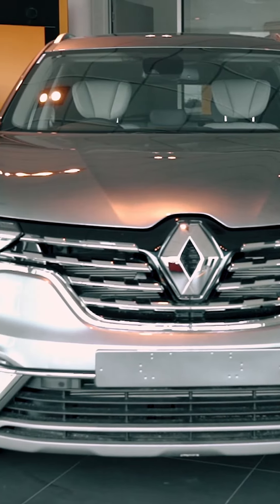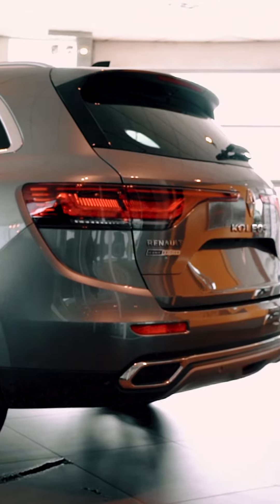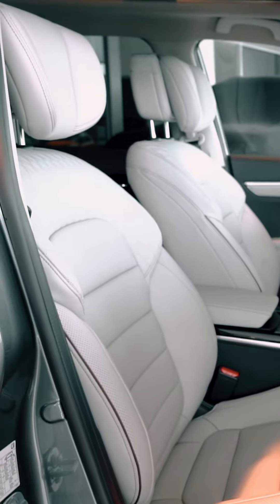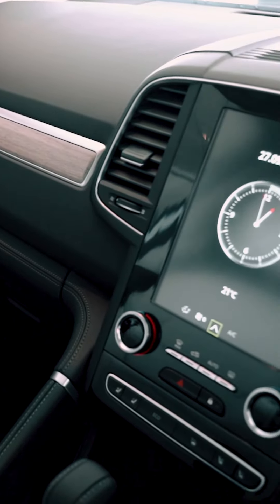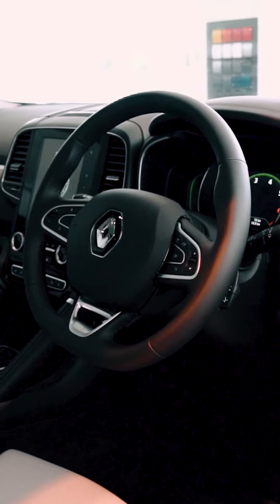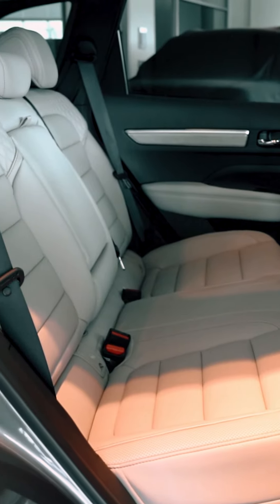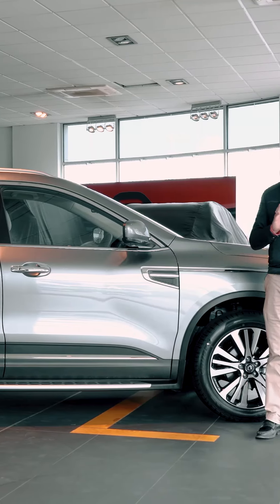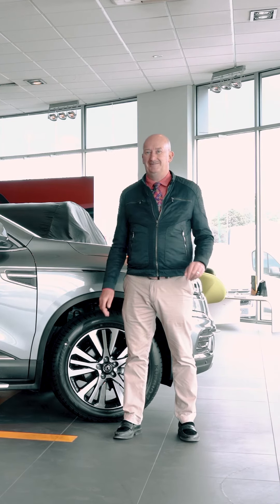One minute with the Renault Koleos iconic edition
Renault Koleos with even more French chic - Nappa leather heated, cooled and driver's massage seats, sidesteps, panoramic sunroof, unique wheels and colours. Limited edition - see our team and secure yours today.